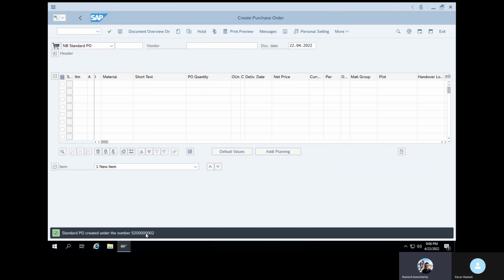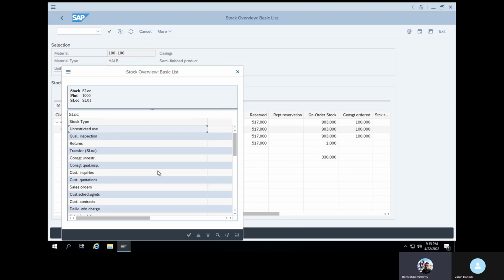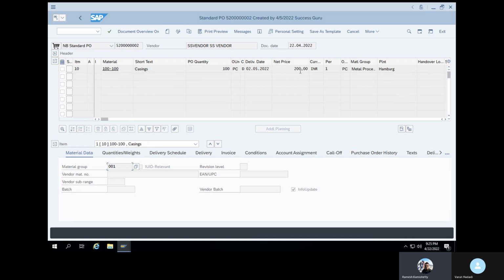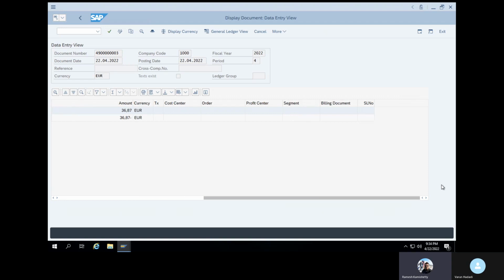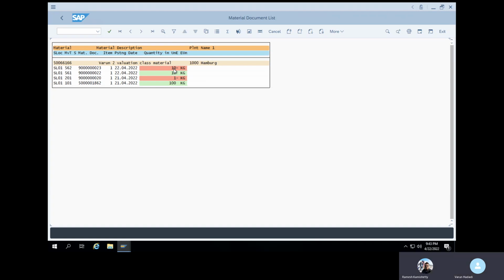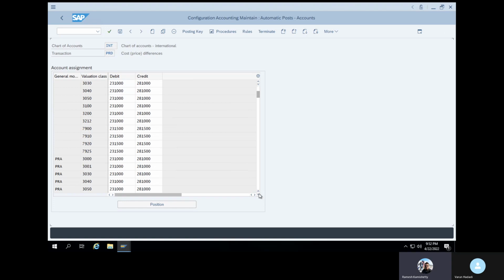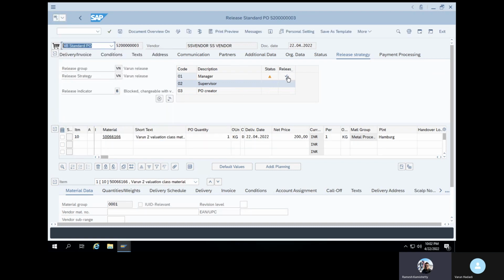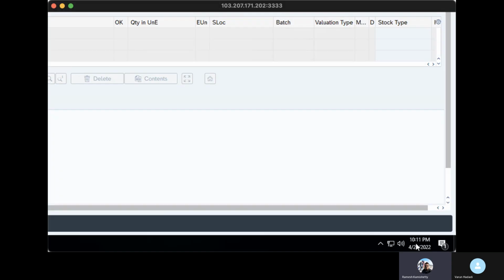SAP Inventory postings mvt 101,103,105,122,161,201 561